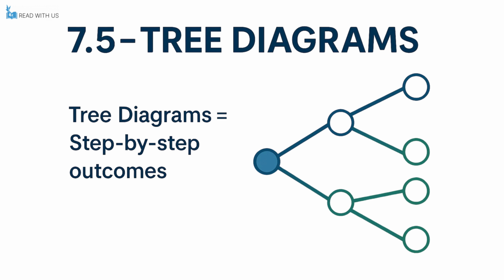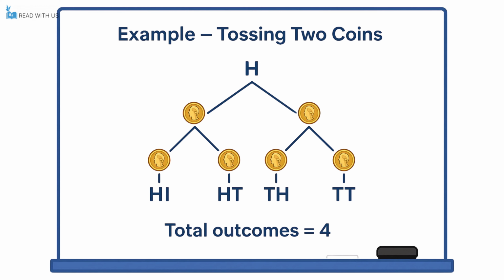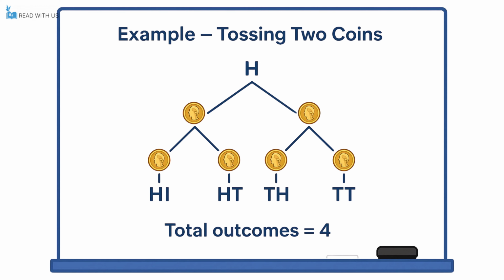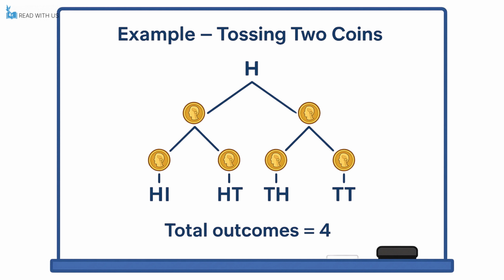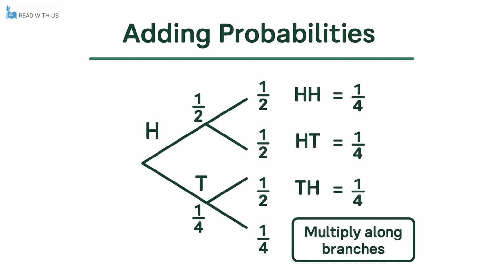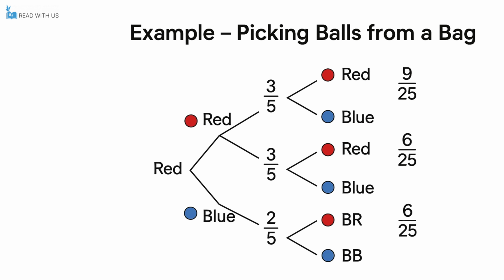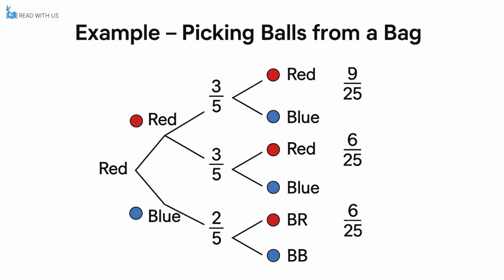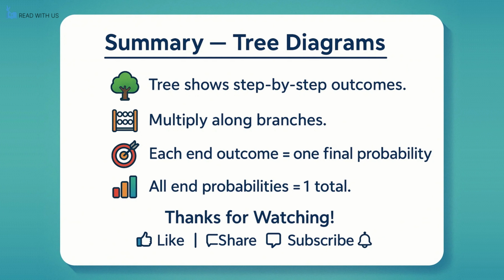7 5 Tree Diagrams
This lesson explains how to use tree diagrams to calculate probabilities of combined events. You will learn how to draw and label tree diagrams correctly and use them to solve exam-style probability questions.

What You’ll Learn:

How to construct tree diagrams for single and multiple events
How to calculate probabilities using tree branches
How to apply the AND and OR rules within tree diagrams
Step-by-step worked examples similar to GCSE questions
Common mistakes to avoid when using tree diagrams

 for full GCSE Maths revision courses and interactive exercises.